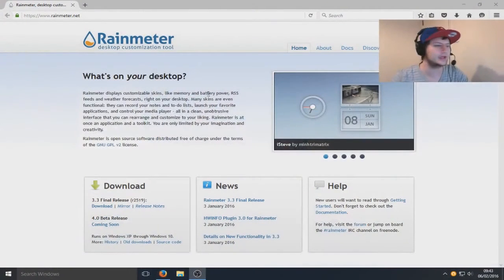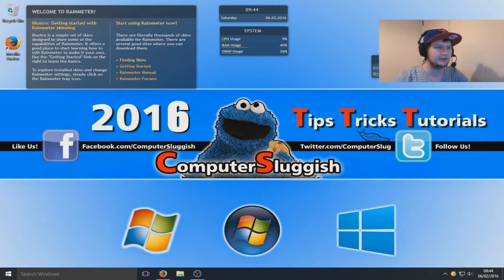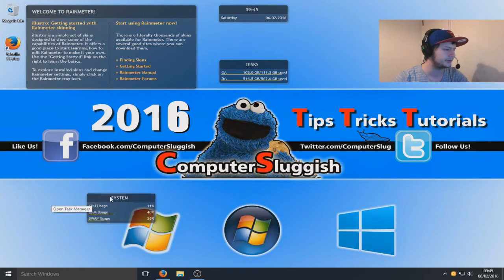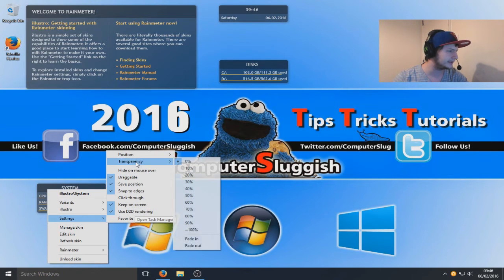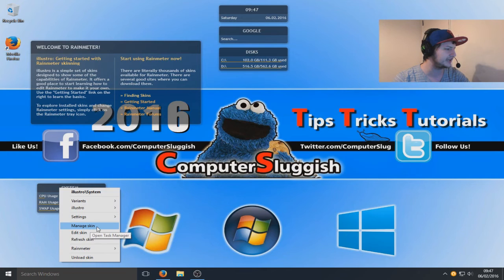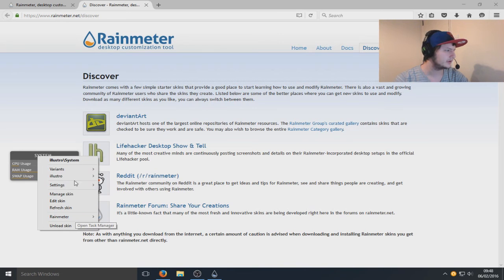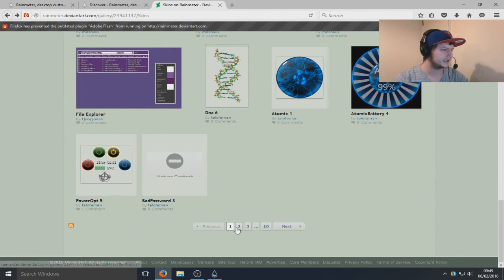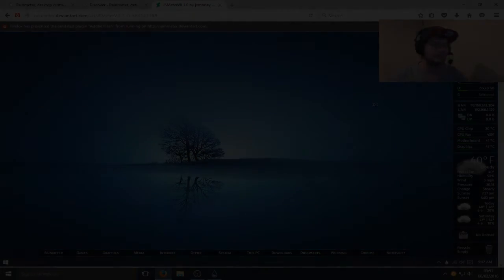Windows10 Rainmeter, Desktop Customization Tool Tutorial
Today we are going to take a look at Rainmeter, Desktop Customization Tool on Windows10.